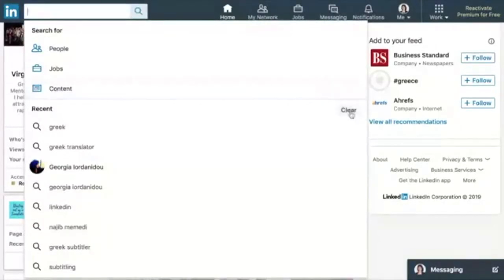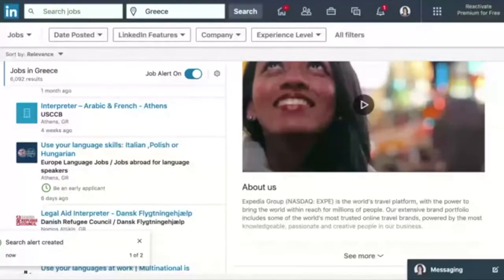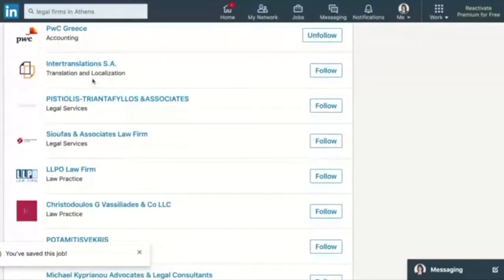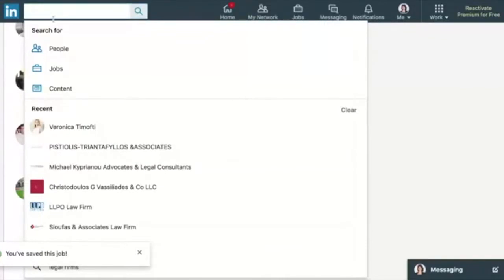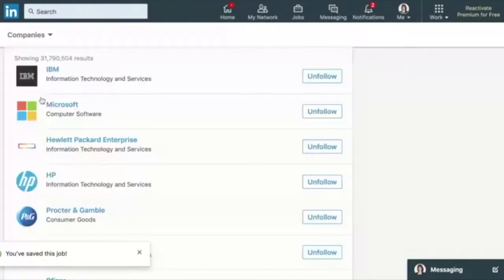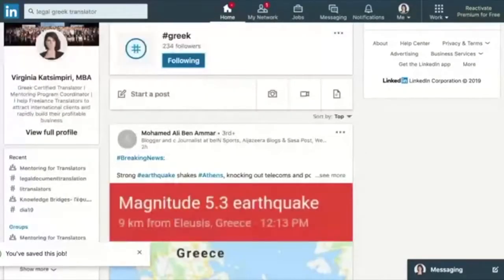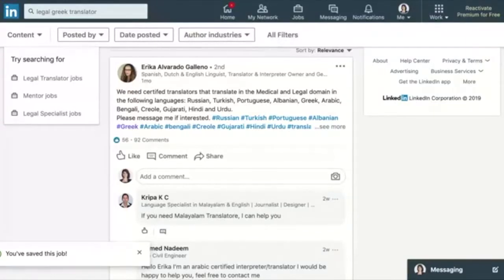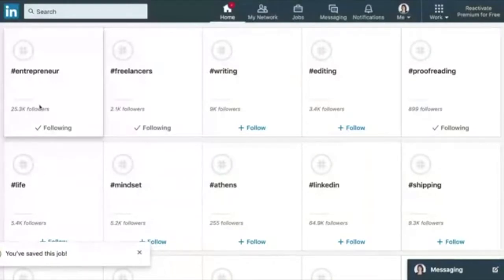How to find jobs and clients on LinkedIn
LinkedIn Search Button Tips & Tricks